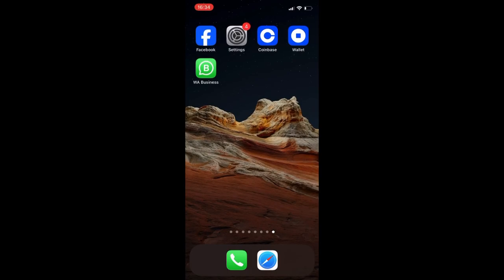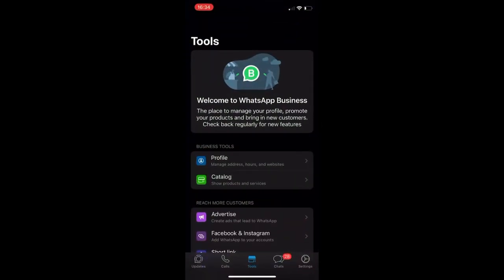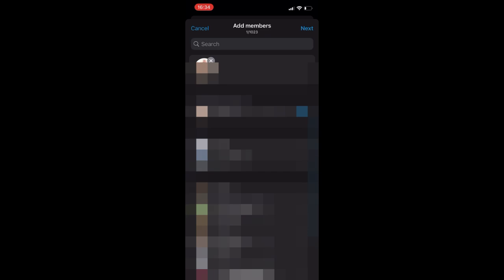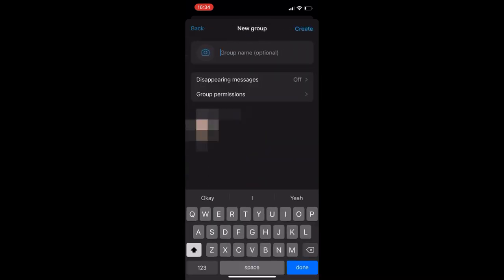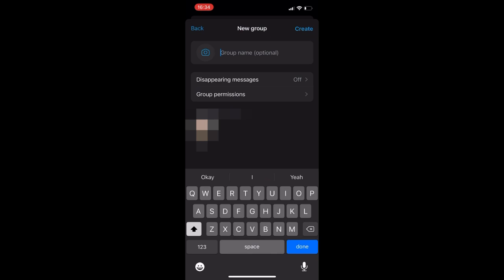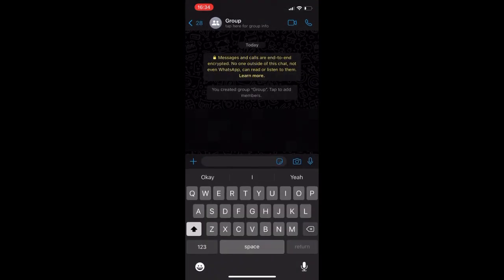How To Create Community Group In Whatsapp Business iPhone